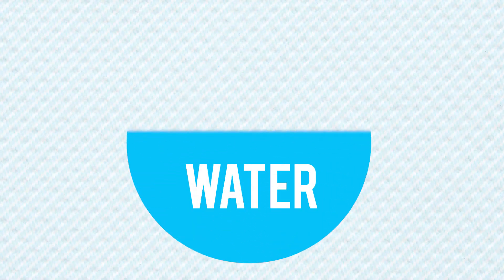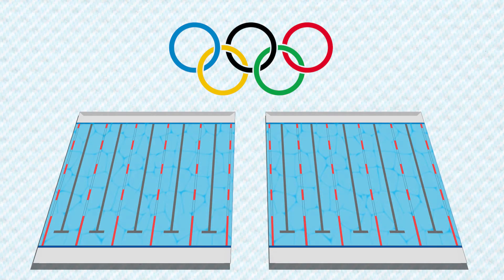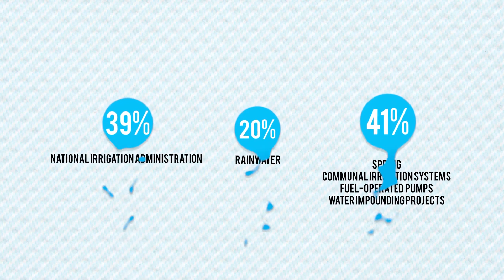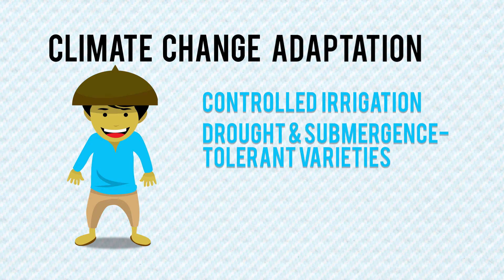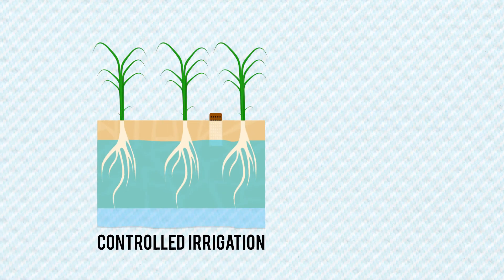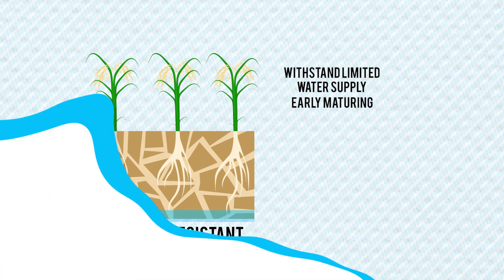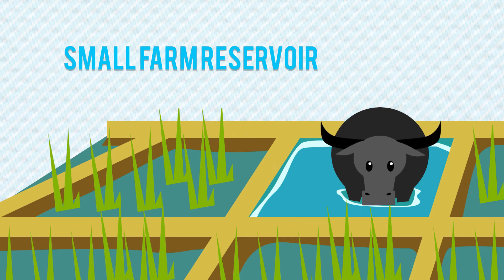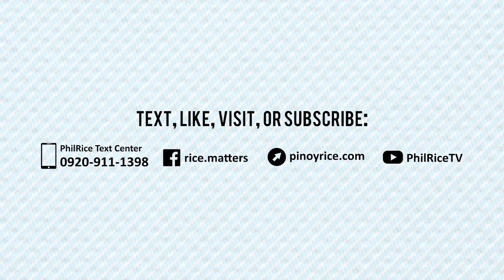Rice Infographics: Water and Climate Change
Script, editing, and animation:

Ashlee Canilang

Illustrations

Ashlee Canilang
Jude Klarence Pangilinan